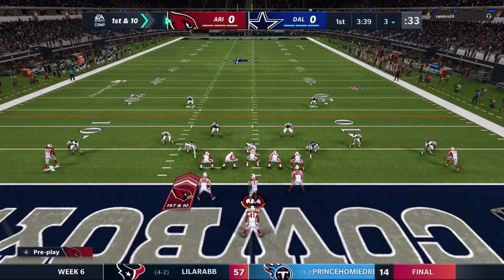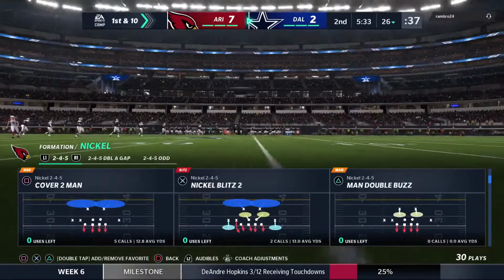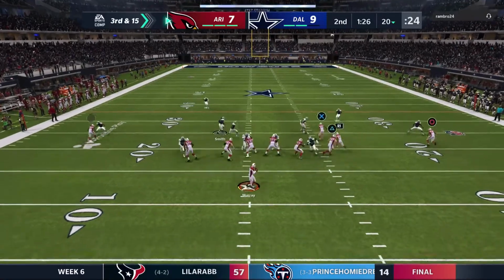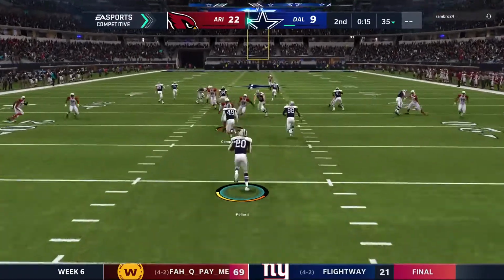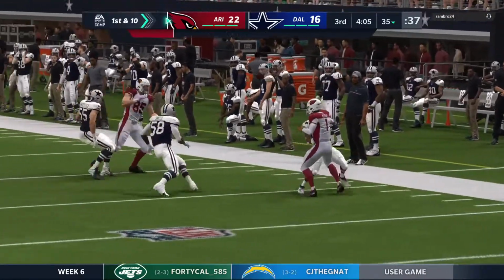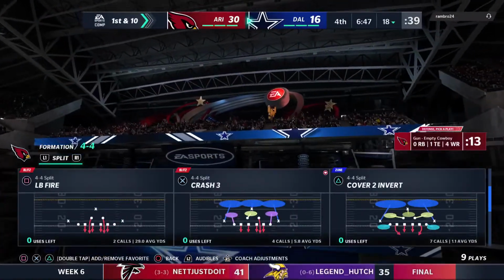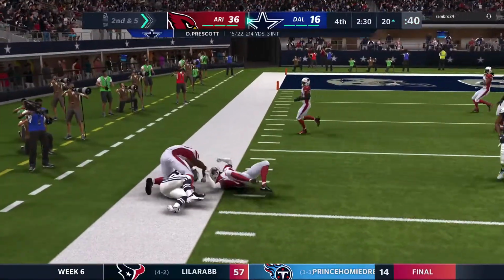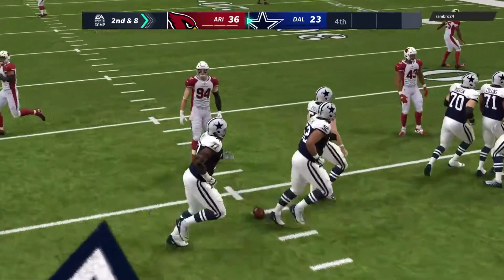Cards vs Cowboys